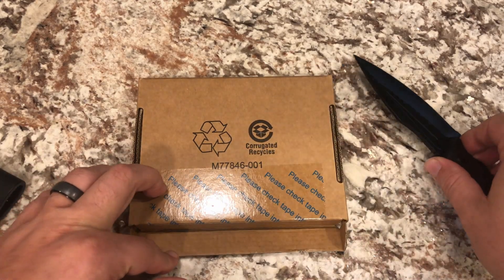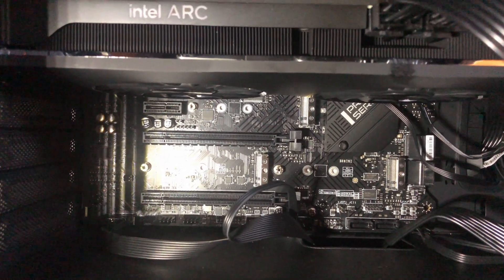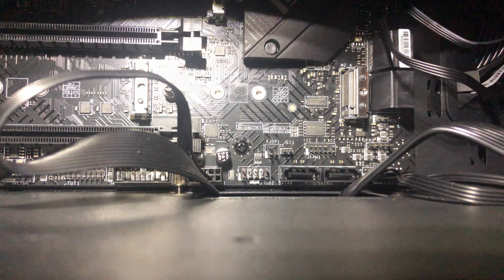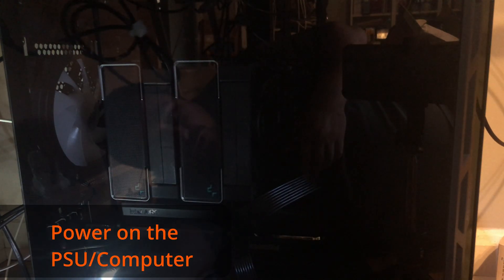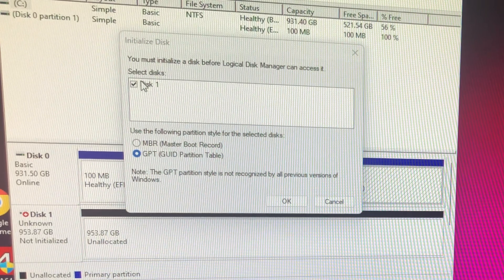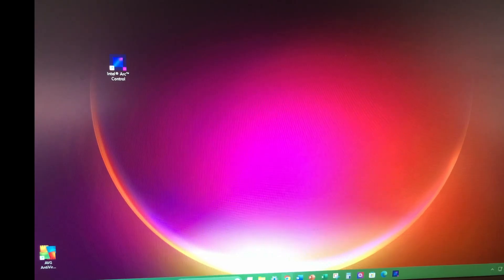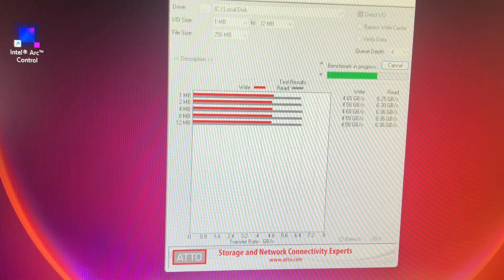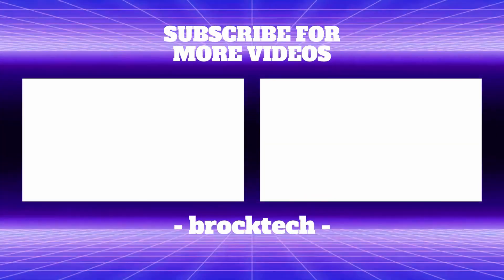🛑Intel 670P M.2 install: Samsung 980PRO vs Intel 670P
How to install new M.2 SSD.

Attodisk BenchMark Samsung 980PRO and Intel 670P.

Why is there a Size difference of 22GB, is Samsung taking advantage of us???

0:00:00 intro
0:00:06 Opening of Intel 670P SSD
0:01:41 Side panel removal
0:02:29 Placement of SSD on MB
0:03:25 Removal of MB stand off
0:04:30 Install of quick release stand off
0:05:30 Install of Intel 670P SSD
0:07:34 Replacing side panel
0:08:17 Using Disk Management to setup drive
0:08:52 Selecting GPT (over MBR)
0:13:22 Intel has more space than Samsung SSD???
0:14:37 ATTO disk Bench Marks for Samsung 980 Pro
0:16:41 ATTO disk Bench Marks for Intel 670P